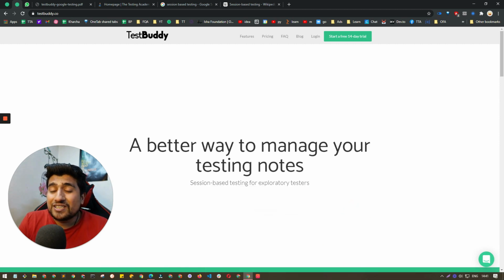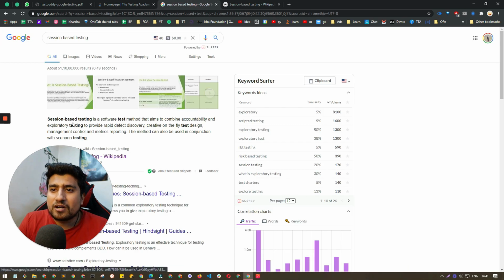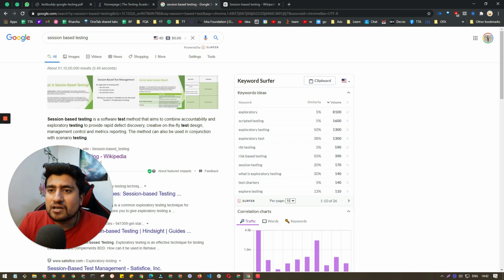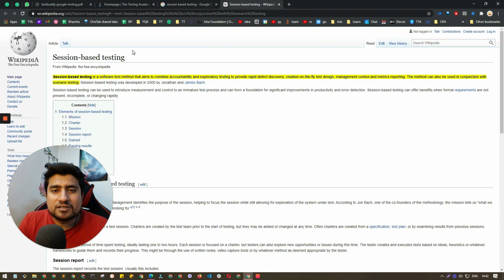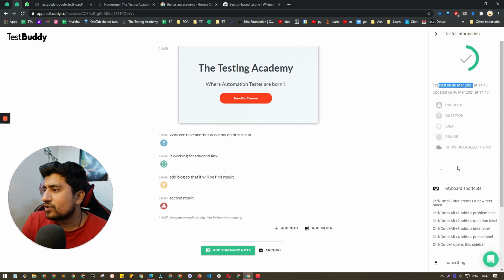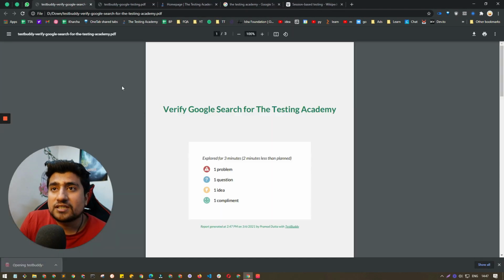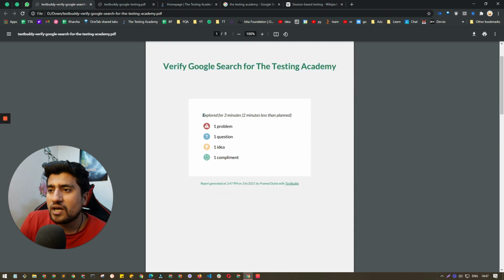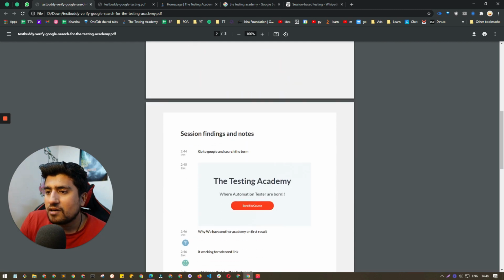TestBuddy : Super Simple Way Manage Your Testing Notes (For Exploratory Testers).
In this video, we are going to review a Testing Tool, TestBuddy. As the title of TestBuddy says better way to manage your testing notes.

What is TestBuddy ?
Its a Session-based testing for exploratory testers.

🔥🔥IMPORTANT LINKs 🔥🔥